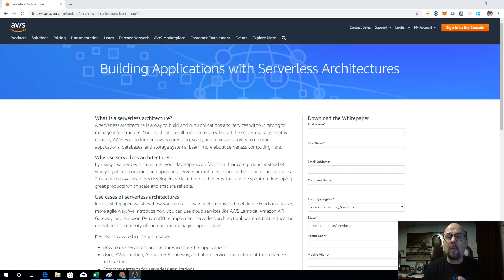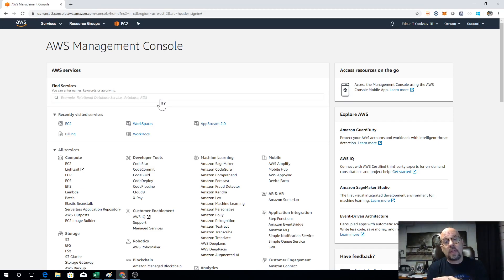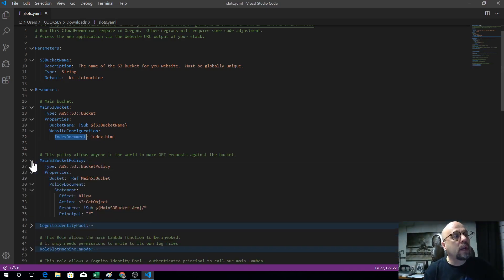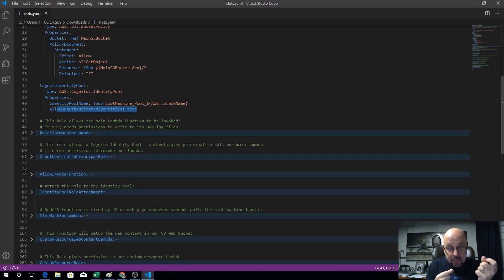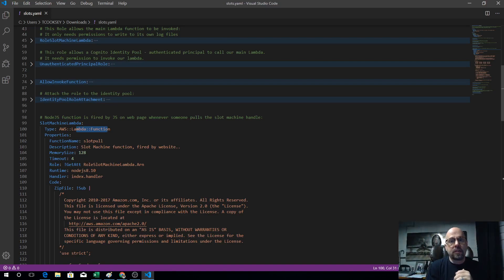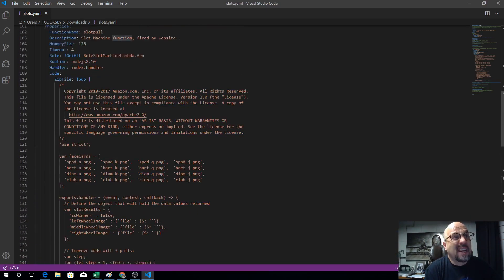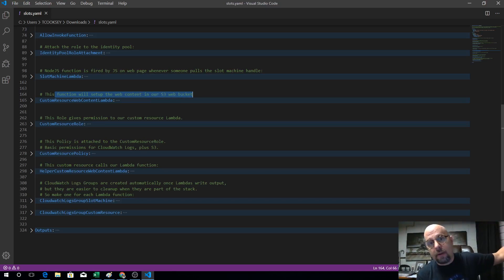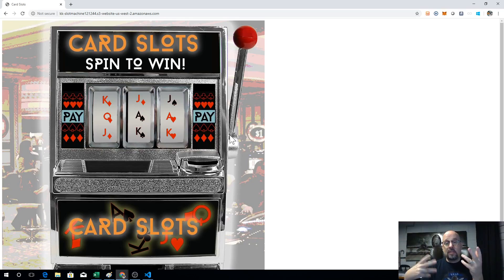A simple serverless application on AWS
A walkthough of using AWS serverless using Lambda's & Cloudformation